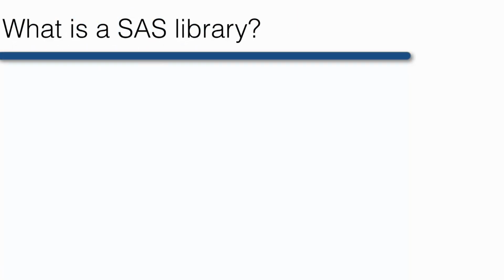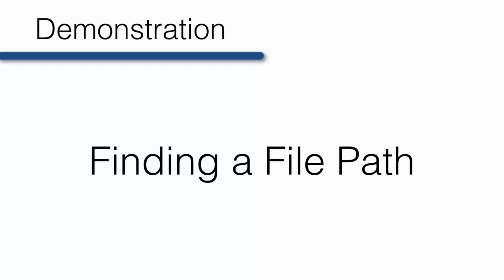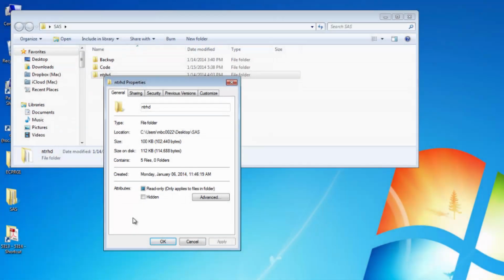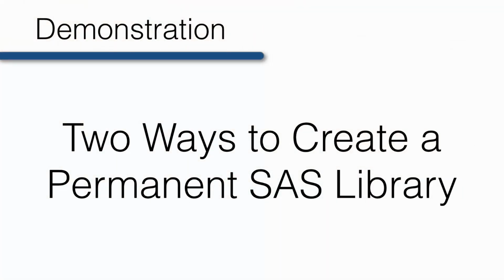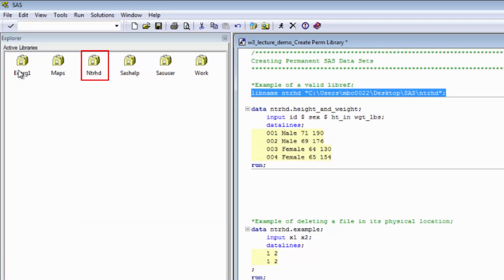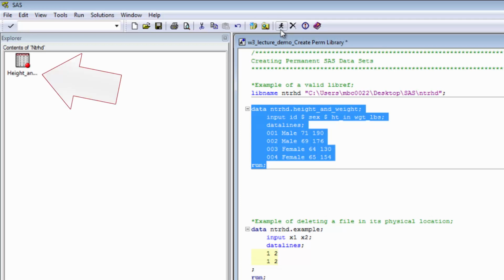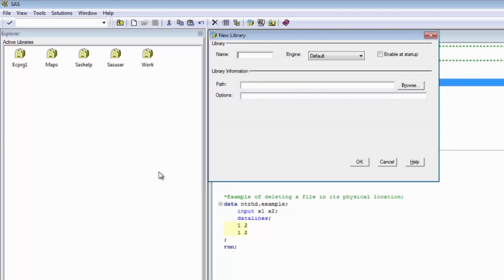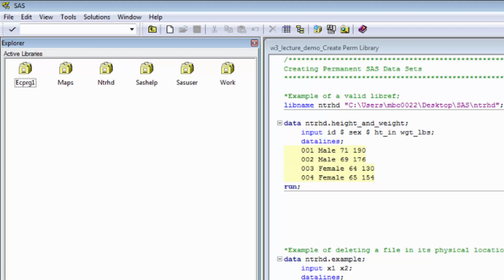Creating Permanent SAS Data Sets